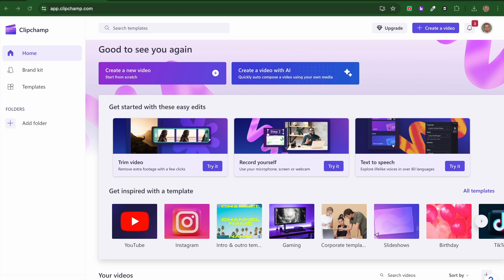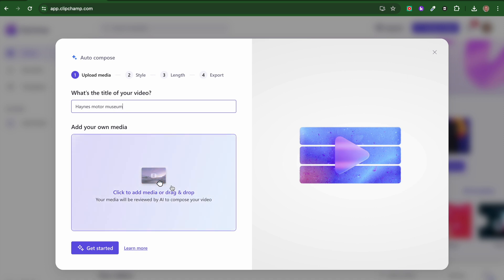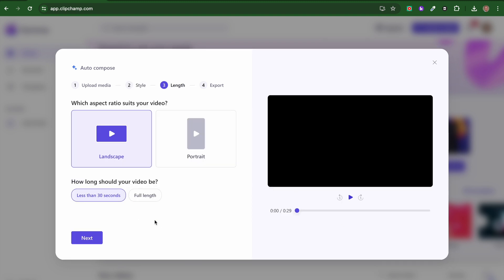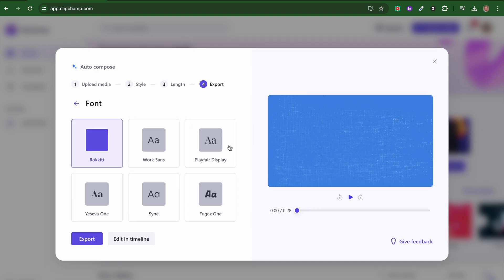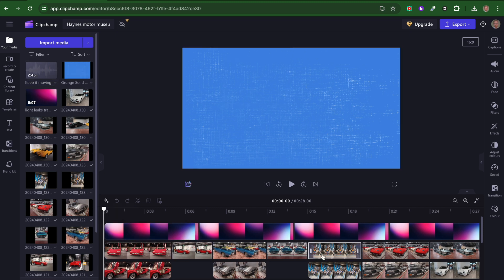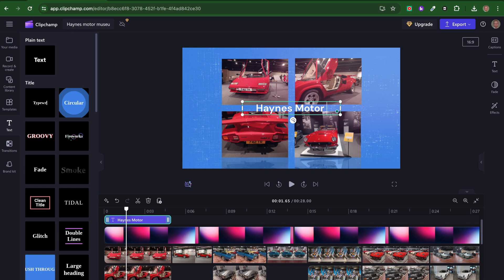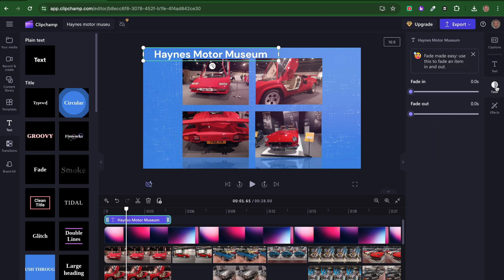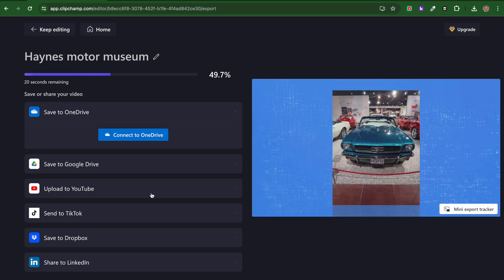How to use the Create video with AI feature available in Clipchamp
In this video, I go through How to use the Create Video with AI feature available in Clipchamp which makes it very easy to create a video.